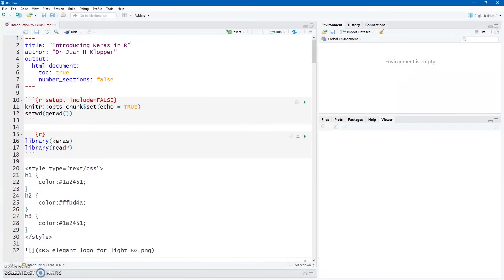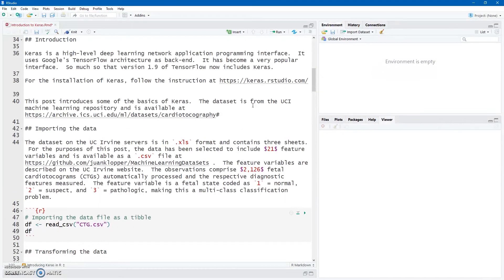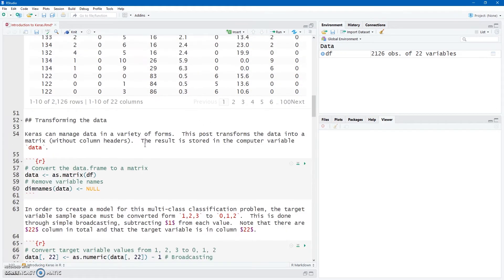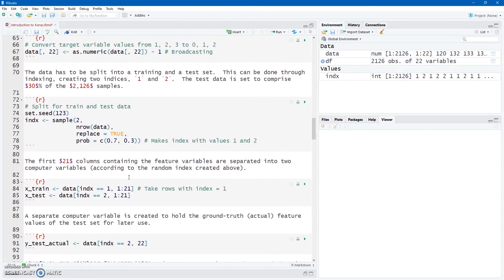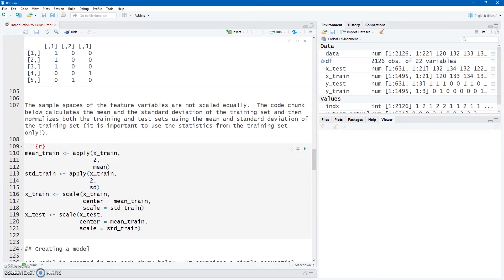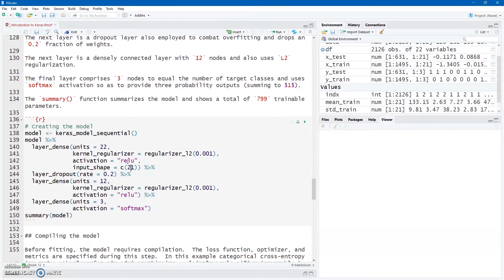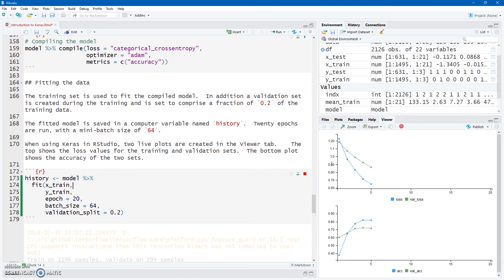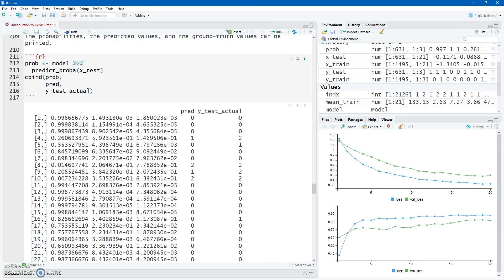Introducing Keras for deep learning in R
This video showcases a short example of a neural network using Keras with a TensorFlow backend in R.

I believe that all healthcare workers involved in research should become familiar with neural networks and machine learning.  If you already know something about this topic, use this video to have a look at using Keras in R.

If you know nothing about deep neural networks, let me know and I will start making a few video tutorials on the topic.